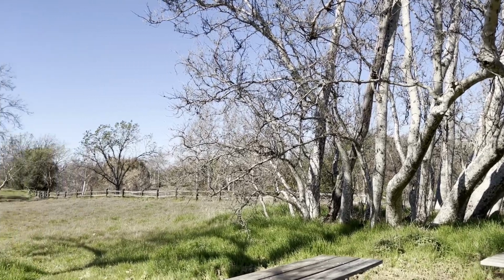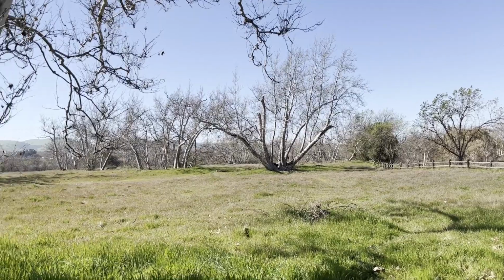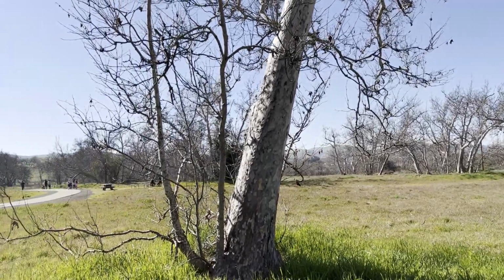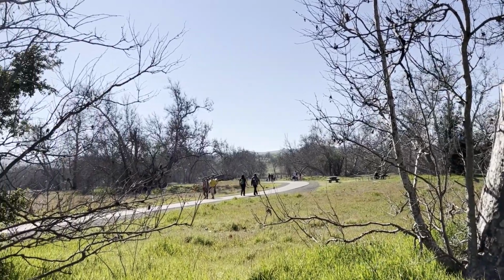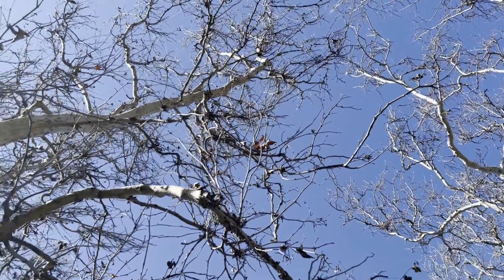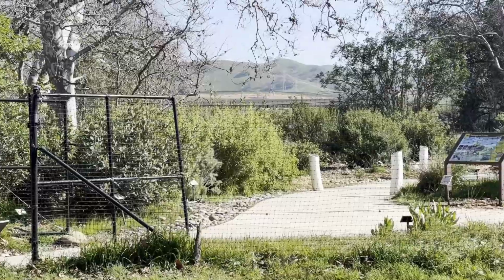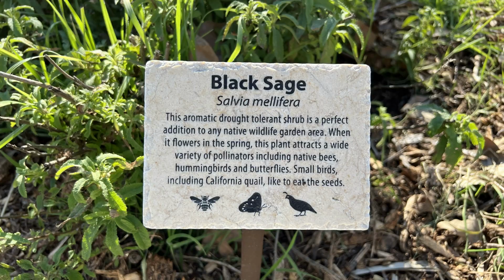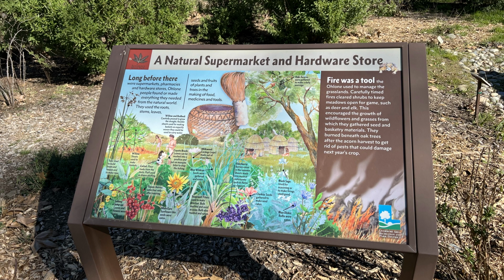Visiting Sycamore Grove Park in Livermore, California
You can shop for any of the products mentioned in our videos via our Amazon Influencer storefront